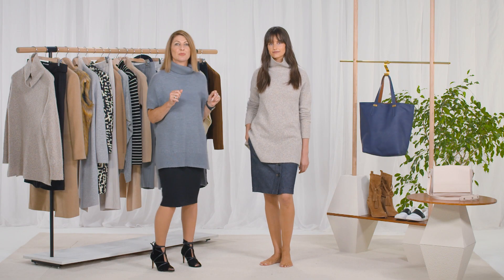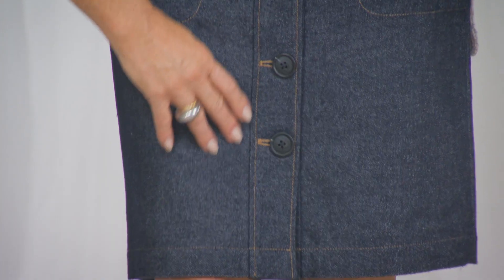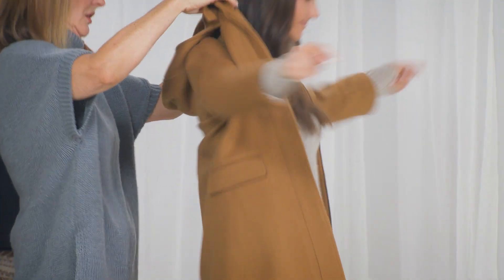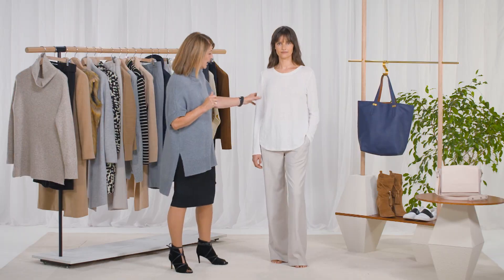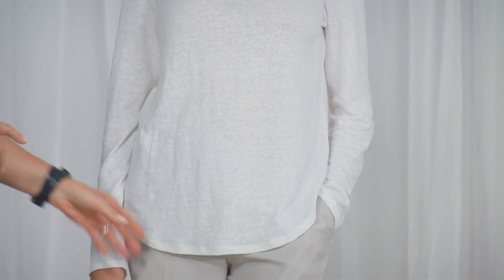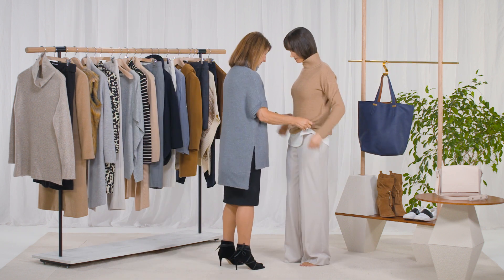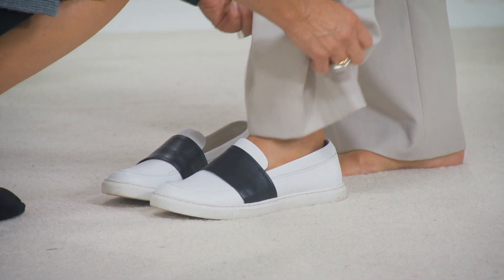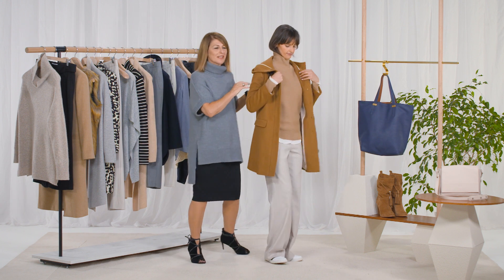The Styling Studio - How To Wear The Camel Duffel Coat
A smart coat that doesn’t try too hard, the duffel coat is elevated for the season in a camel wool-cashmere blend.  Watch FiFi Milne of The FiFi Report style this modern coat for casual and city looks.